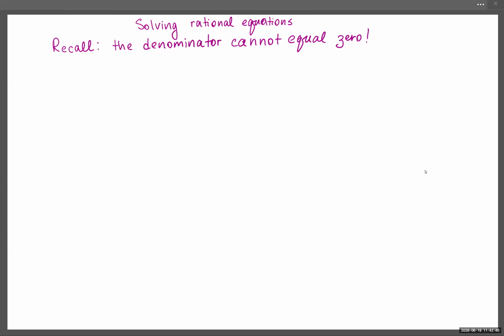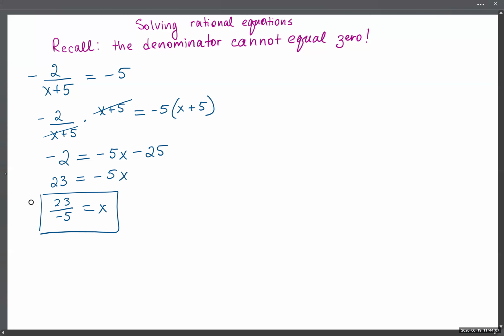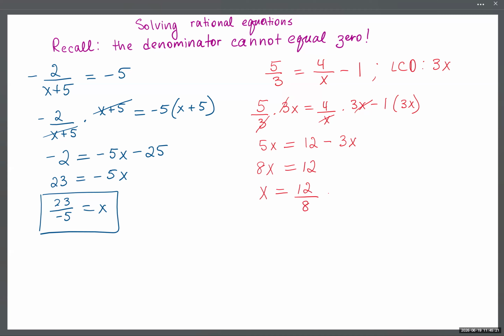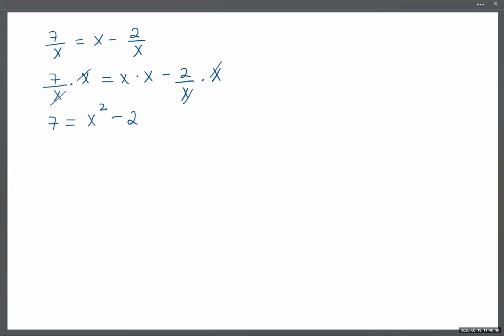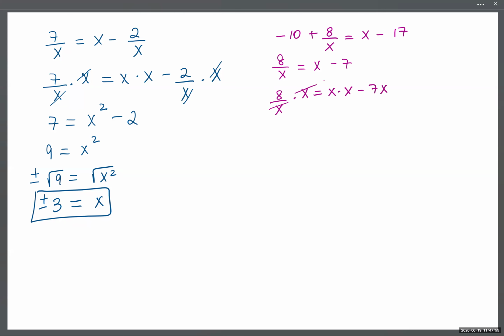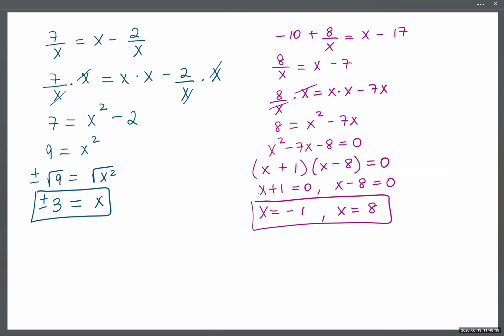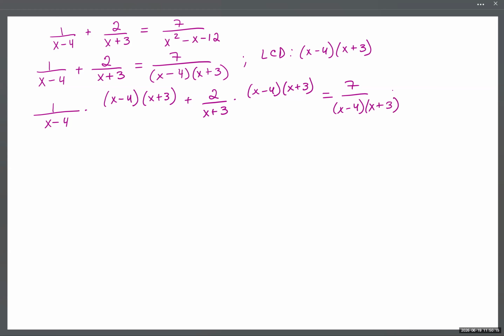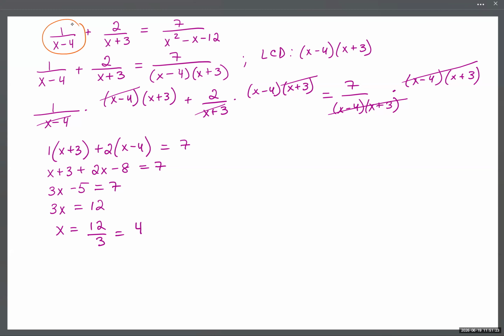Solving rational equations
Solving rational (x is in the denominator) equations.